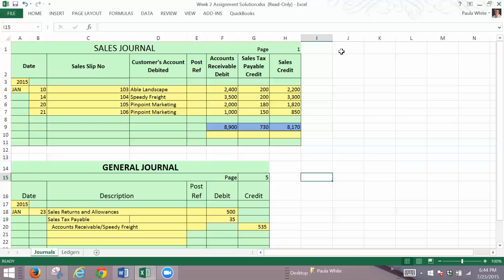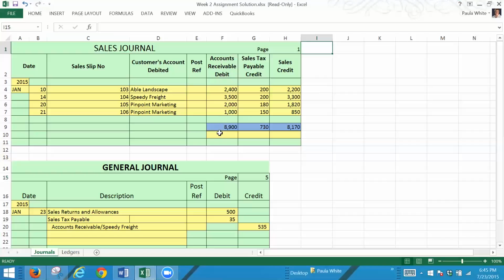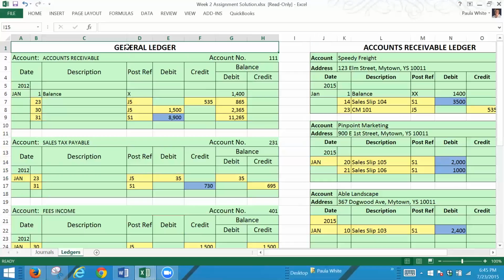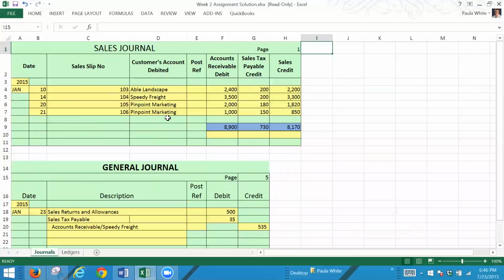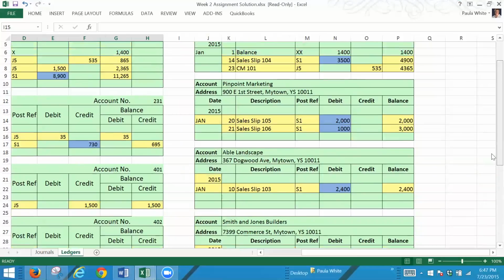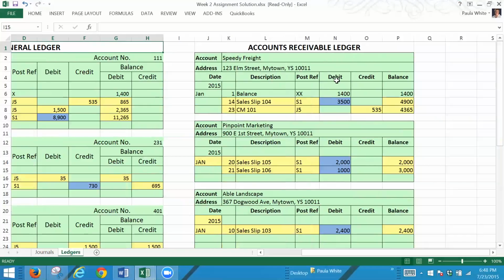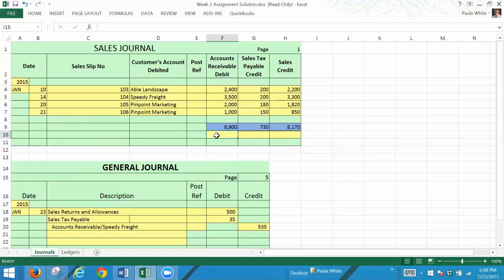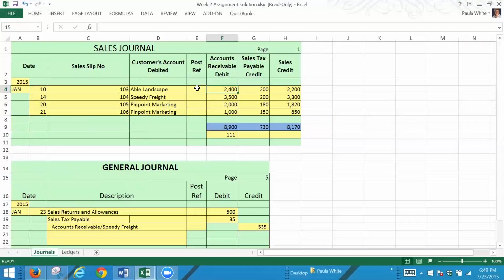Week 2 how to post sales journals